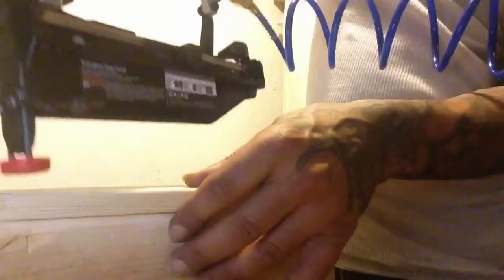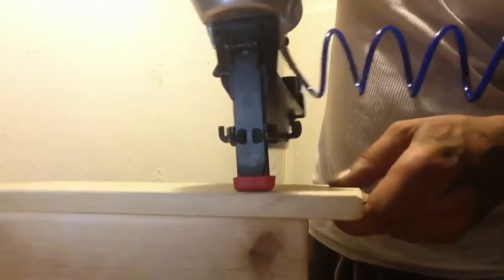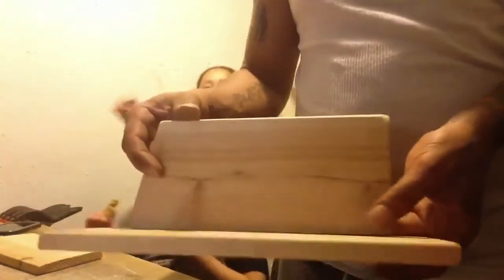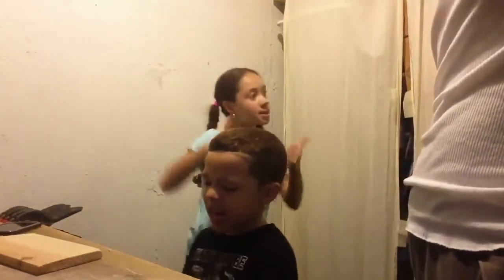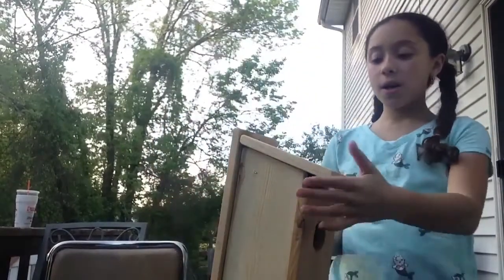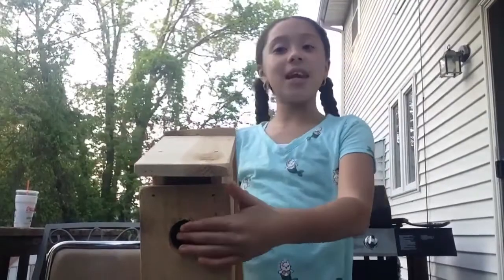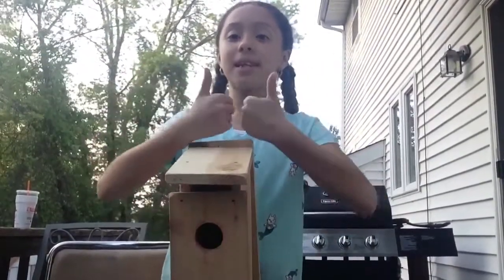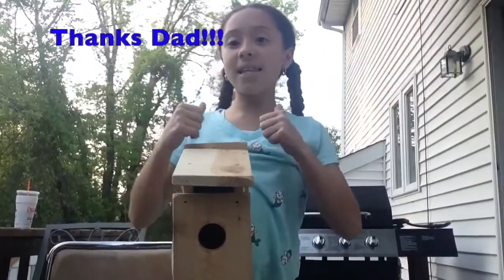How to Build A Bird House by Kids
TnT's How to Build A Bird House using a BlueBird Bird House Kit! This our first time building a bird house enjoy the video!